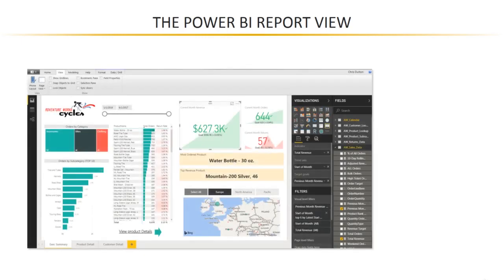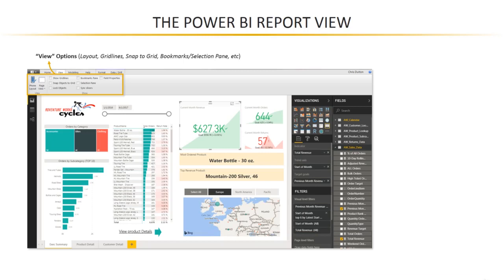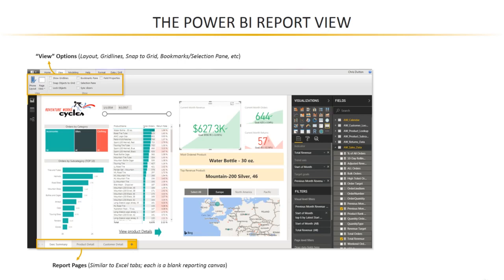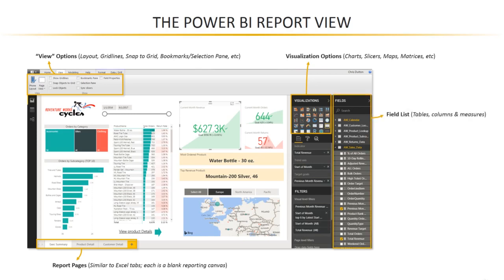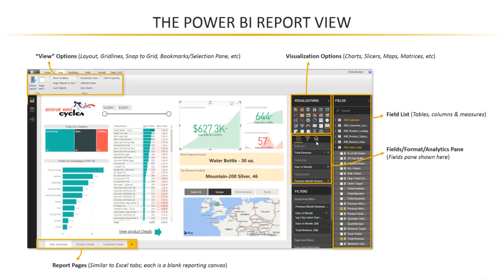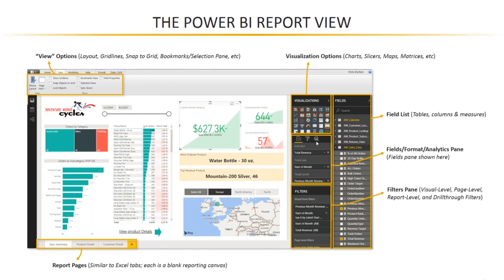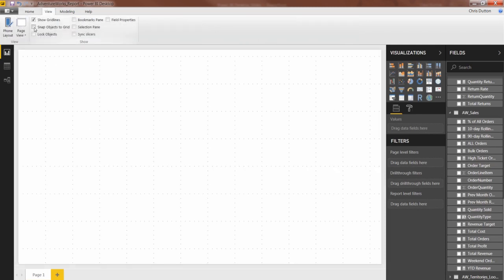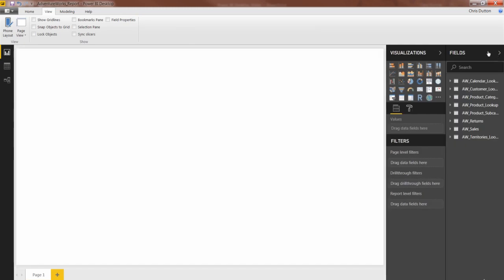6.1 Exploring the Report View | Visualizing Data with Power Bi Reports | Learn Power BI 2022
6. Visualizing Data with Power Bi Reports
6.1 Exploring the Report View in Power BI Desktop